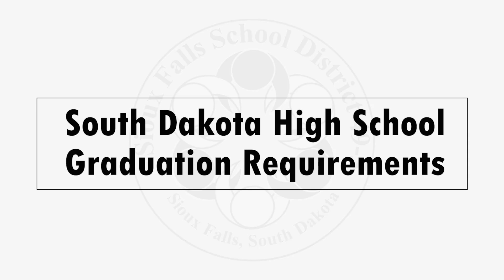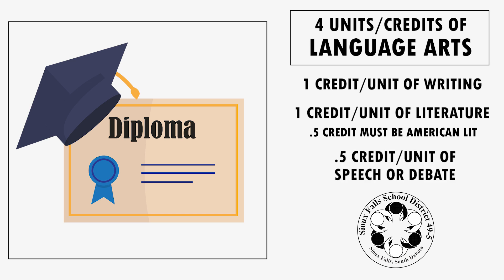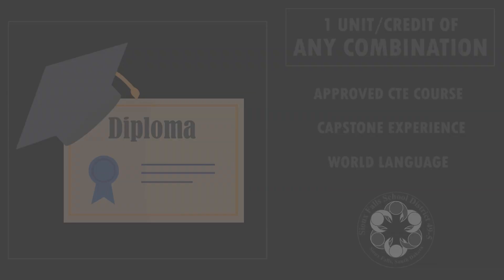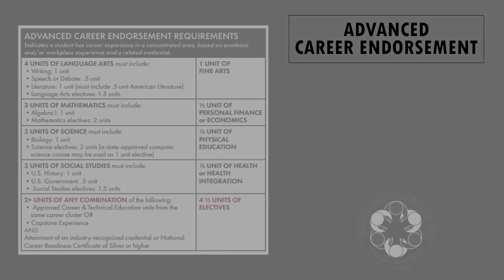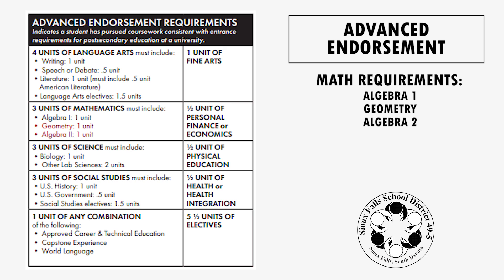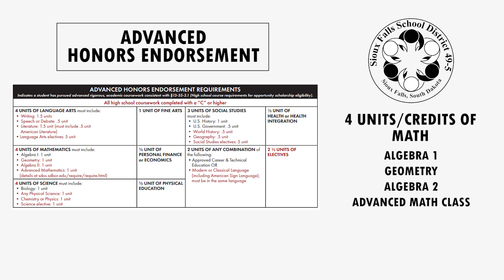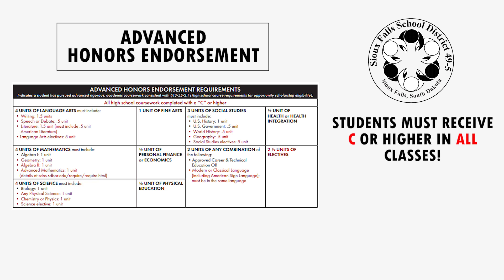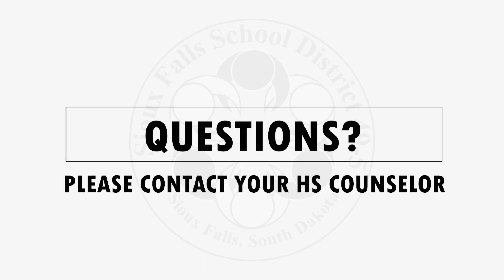2018-11-25 Graduation Requirements 2018